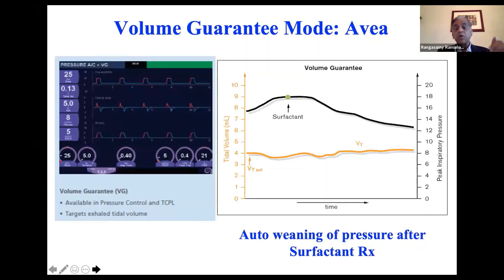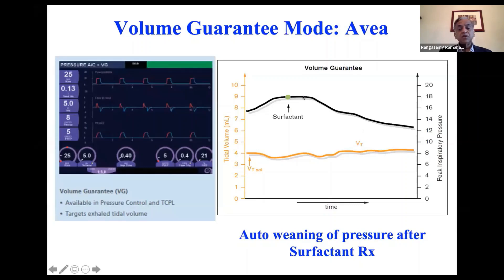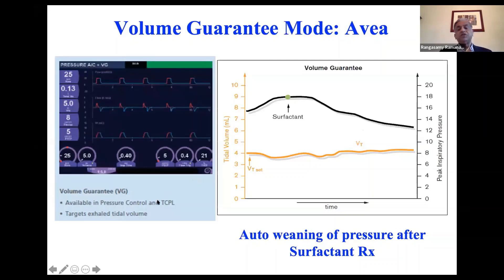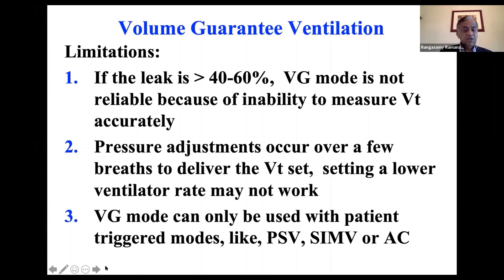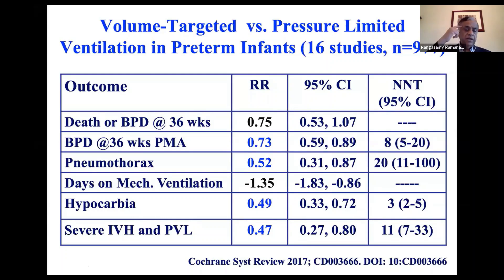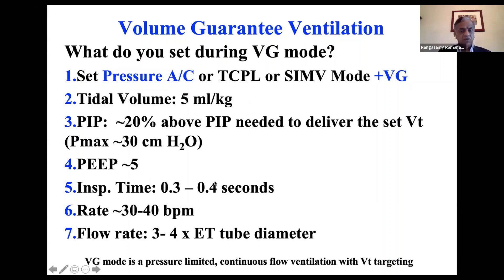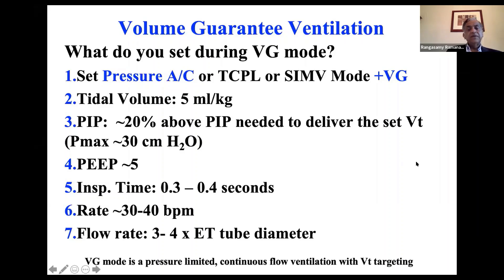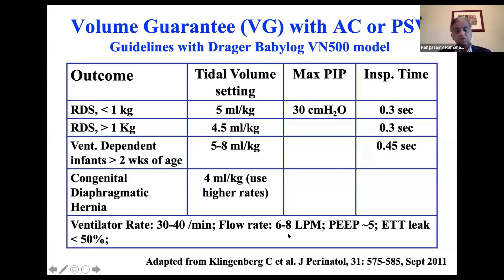Practical aspects of volume guaranteed ventilation. Prof Ramanathan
In this video, which is a short segment of the full lecture on invasive ventilation accessed
Prof Rangasamy Ramanathan, who is medical director of the NICU at university of southern California provides a brief overview of the practical aspects of volume guaranteed ventilation.